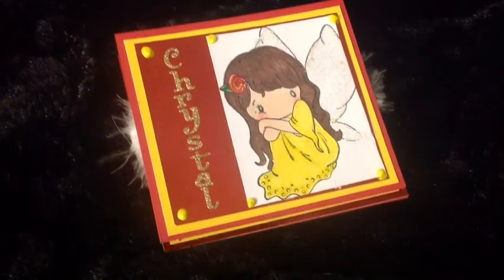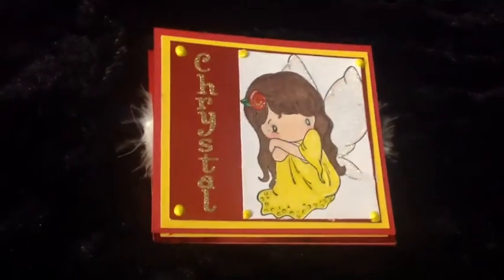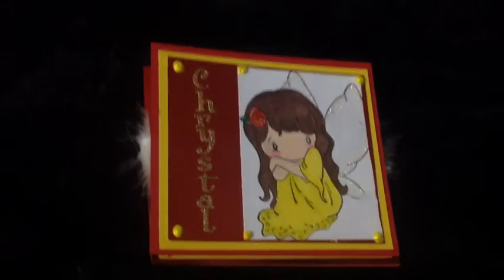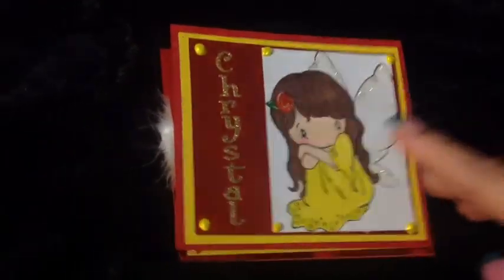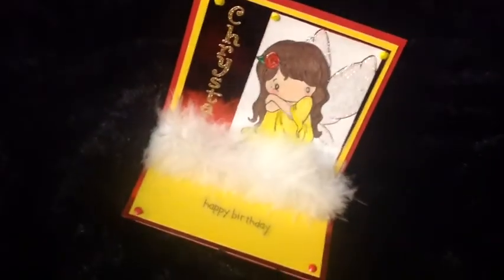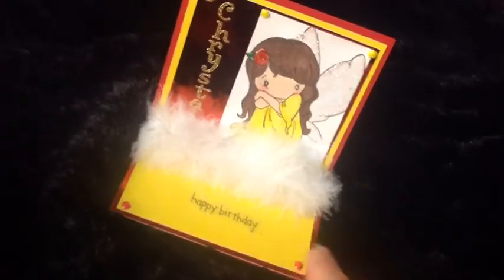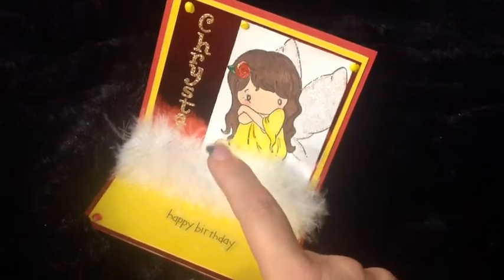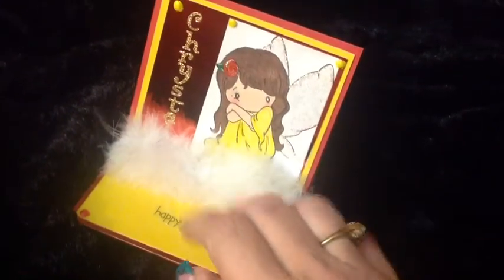Happy Birthday Chrystal Angelic Cloud easel card 2014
Hey Chrystal. I've had it done for a while working on getting it out in the mail to ya HUGS